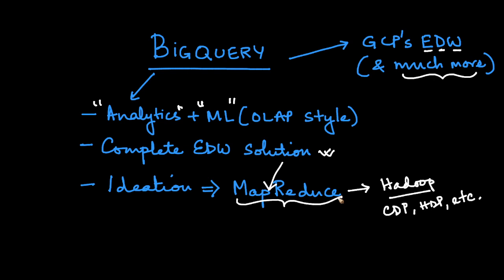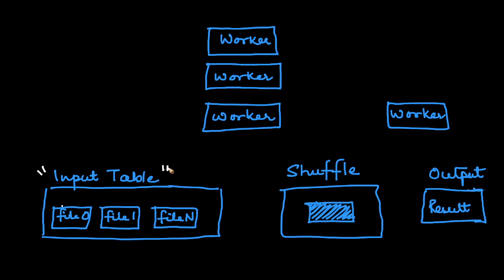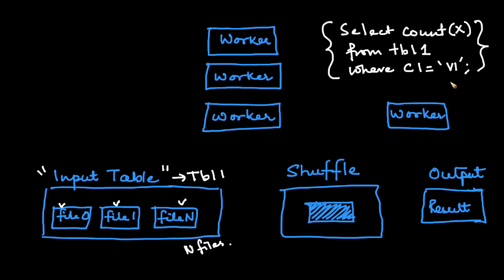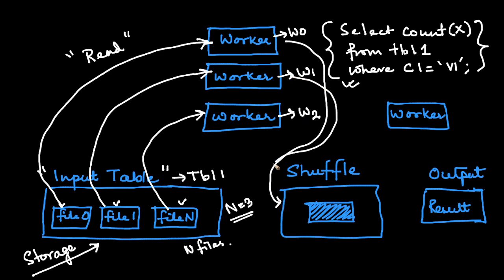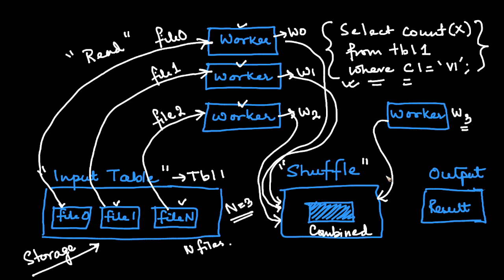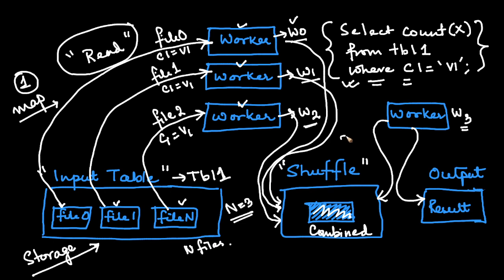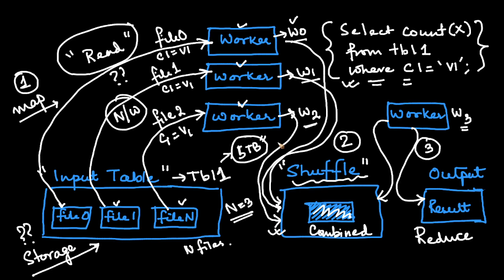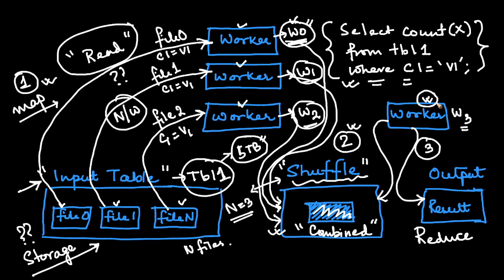[03] - BigQuery Internals - Basics # 1 [BigQuery, Google Cloud Platform]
Basics of Internals of BigQuery Part 1

google googlecloudplatform bigquery This series of videos on BigQuery, an EDW offering in Google Cloud Platform, helps to understand the internals of working of BigQuery, it's SQL language dialect, how queries are executed in BigQuery in Google Cloud Platform, how to improve the Performance of BigQuery in Google Cloud Platform, and finally, how to perform Machine Learning related tasks and activities in BigQuery in Google Cloud Platform.